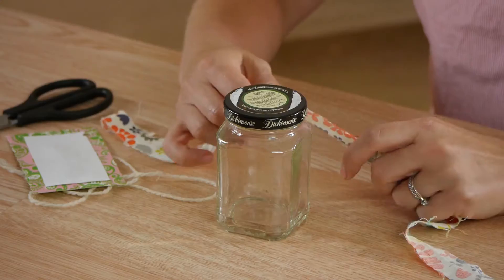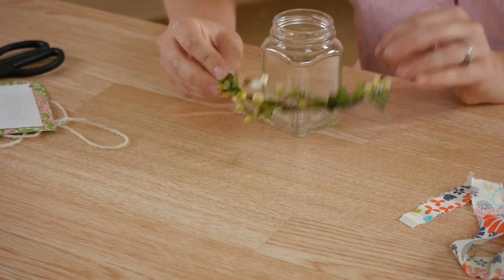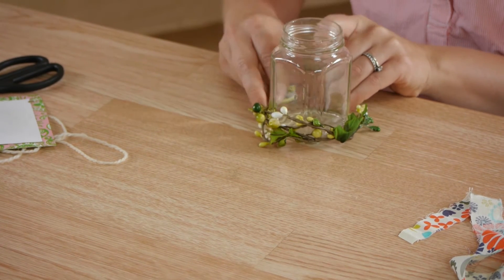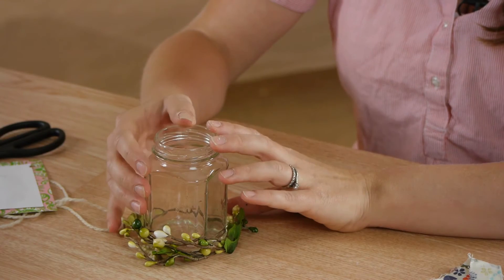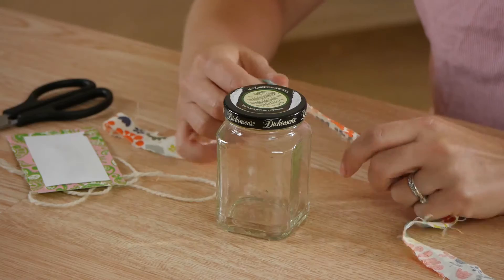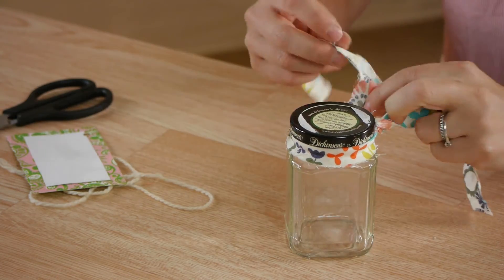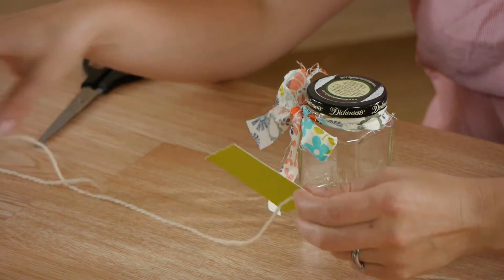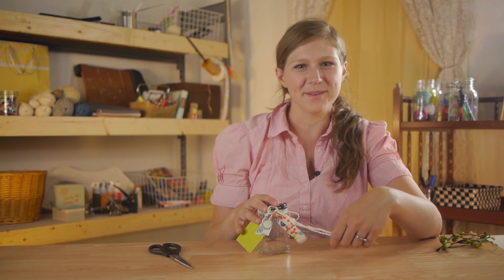Decorating Marmalade Jars : Mason Jar Crafts & More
Decorating marmalade jars is a great way to make sure that you always want to use those jars year after year. Decorate marmalade jars with help from a home decor professional in this free video clip.

Series Description: Crafts are a great way to really take control over the look and feel of your home in a fun and interesting way. Get tips on mason jar crafts and more with help from a home decor professional in this free video series.